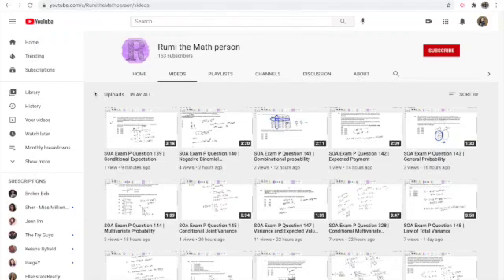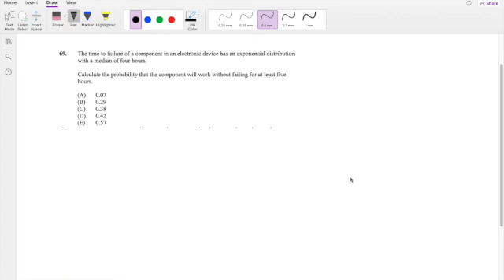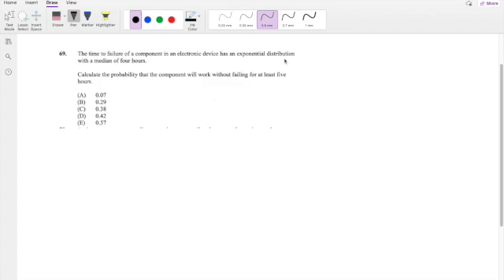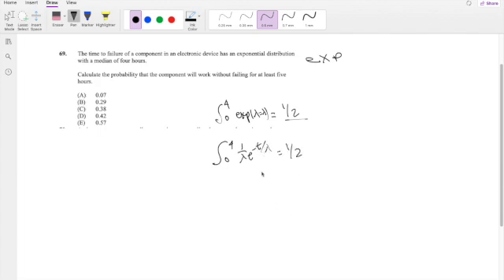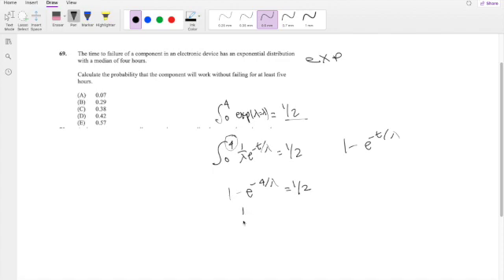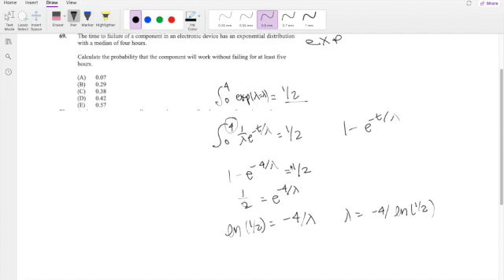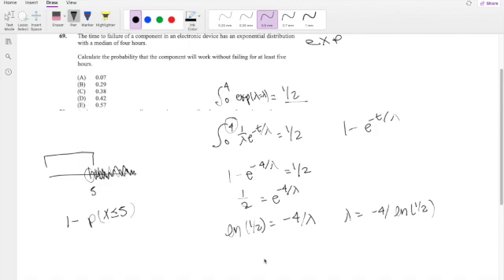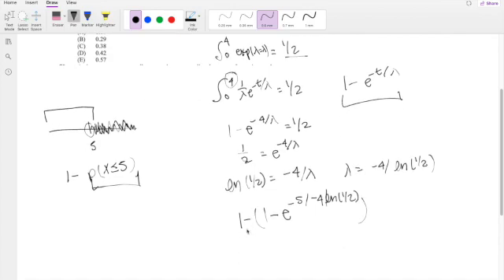SOA Exam P Question 69 | Exponential Distribution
The time to failure of a component in an electronic device has an exponential distribution
with a median of four hours.
Calculate the probability that the component will work without failing for at least five
hours.
(A) 0.07
(B) 0.29
(D) 0.42
(E) 0.57